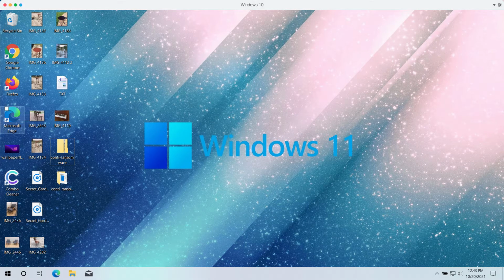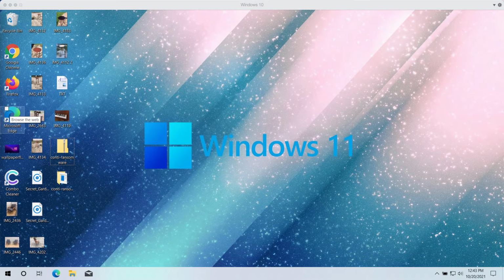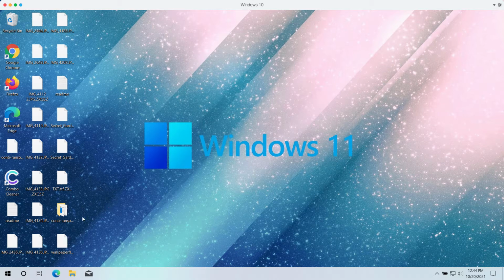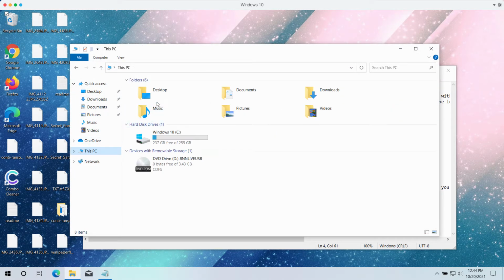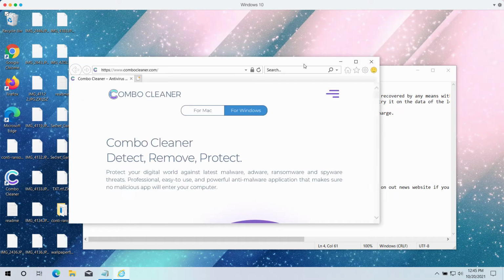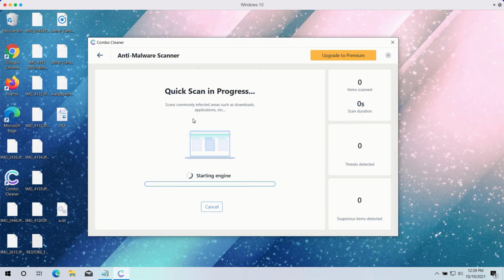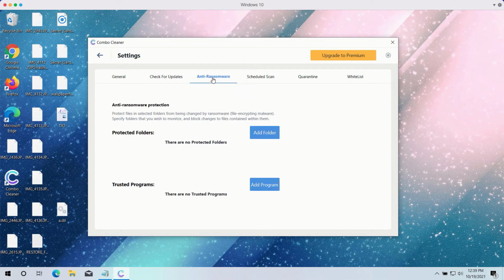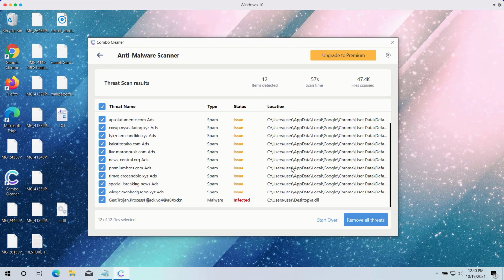Remove Conti (ZXQSZ) ransomware. How to decrypt .ZXQSZ files?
Conti is a ransomware that adds the ZXQSZ extension to the damaged files. It tells its victims to pay the ransom for rile recovery. On the other hand, paying the random does not guarantee file restoration. Remove it with the help of Combo Cleaner Antivirus and get your data protected with its help in the future.